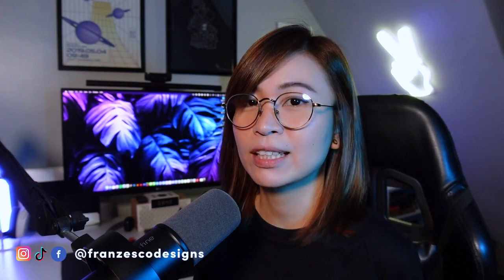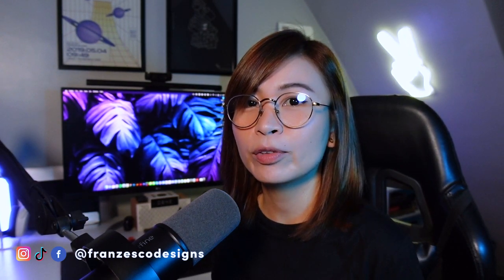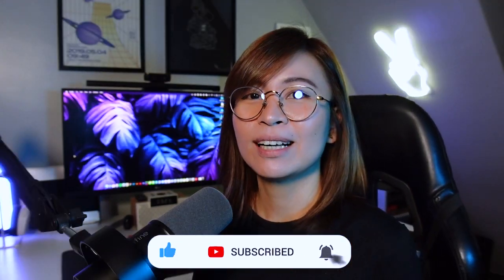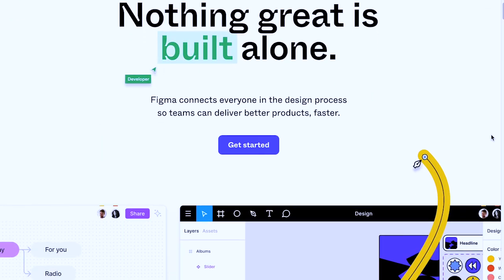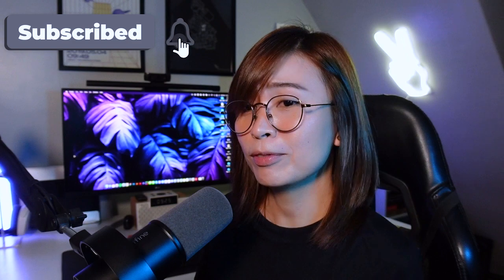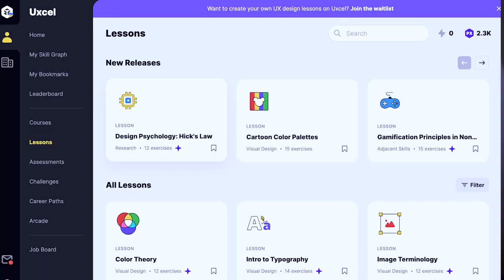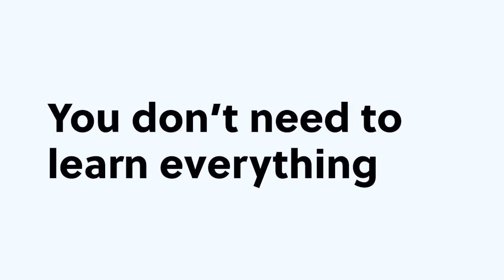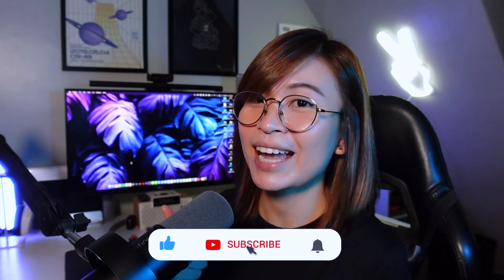How to Become a UI UX Designer in 2024 | Free Resources | Self taught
Do you want to become a UI UX Designer this 2024 but are overwhelmed with where you will start? Let me guide you in this video on how you can become a UI UX Designer by following these easy steps and a roadmap!

TIMESTAMPS:
00:00 - Overview
01:09 - Intro | Why do you want to be a UI UX Designer?
02:01 - Step-by-step guide | 1st Step
02:53 - Second step
04:20 - Third step
05:17 - Fourth step
05:50 - Fifth step
06:34 - Sixth step
08:00 - My advice and remarks
09:39 - What Next and Credits